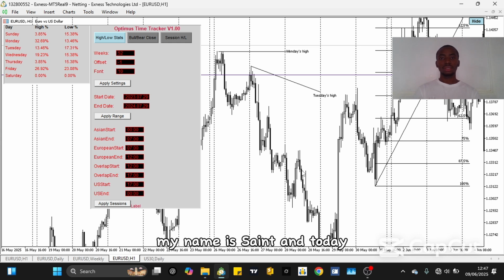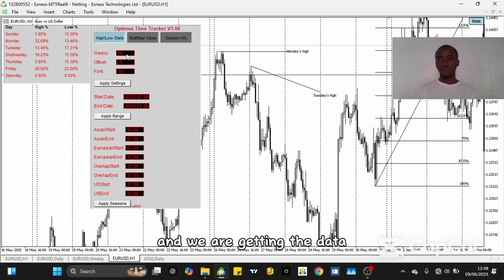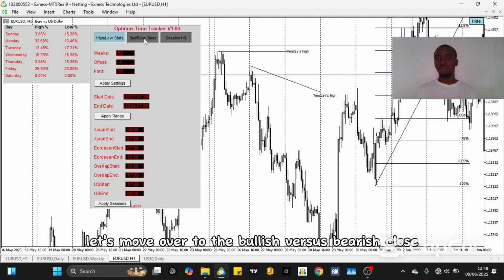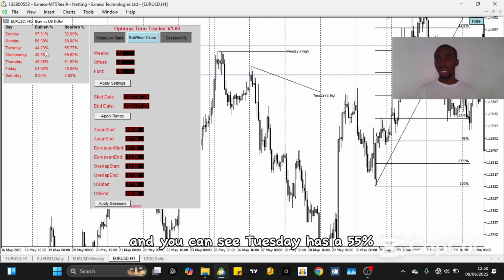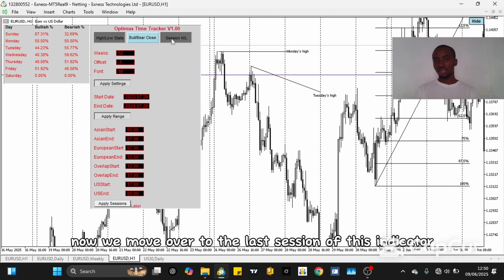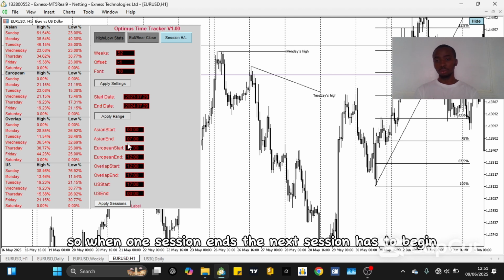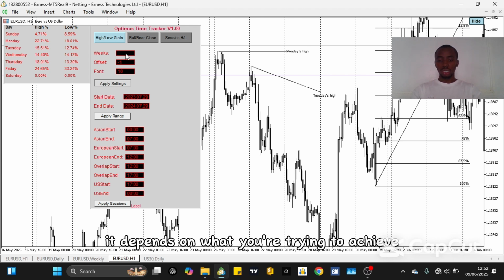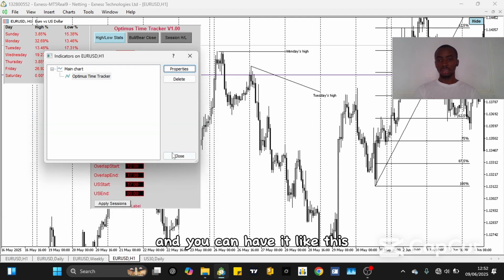How I Boost My Precision And Performance Using This Trading Tool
The Optimus Time Tracker is designed to mitigate the lack of readily available data and statistics that revolve around the X-axis of the chart—Time. With three powerful modes and various input parameters, extensive research via the time axis can now be conducted in a matter of seconds. This tool is invaluable, as the data it processes instantly would otherwise take days, if not weeks or months, to collect, organize, and calculate manually.